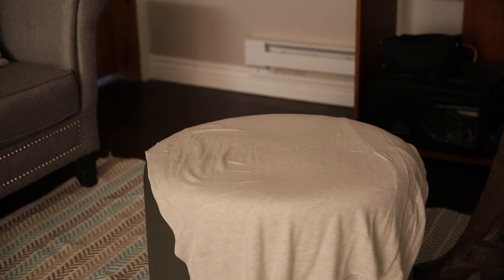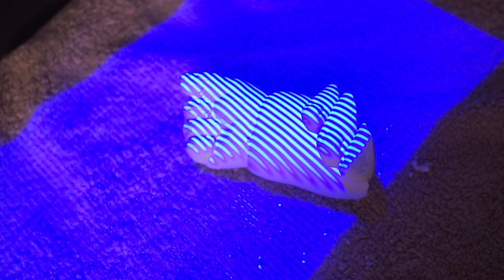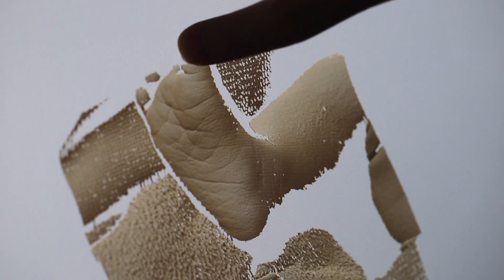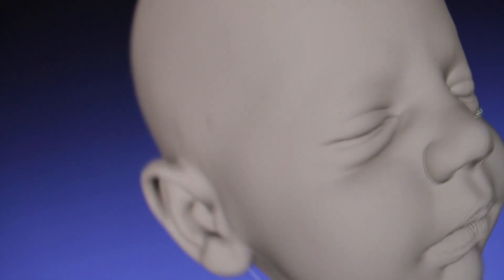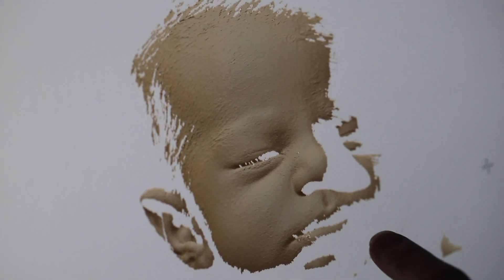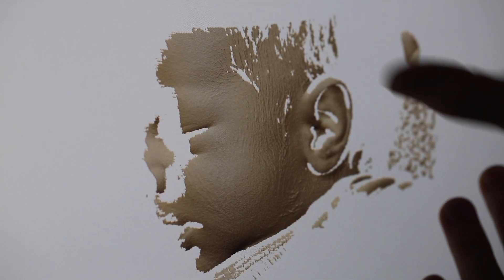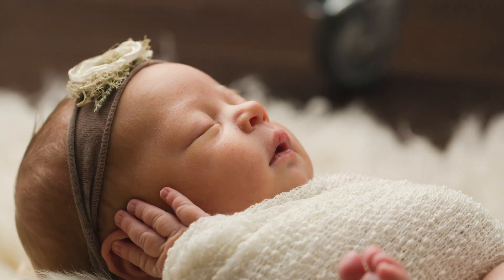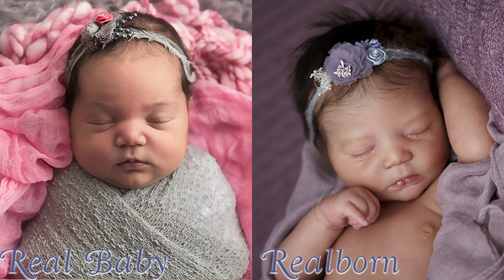The Process of Creating Bountiful Baby Realborns